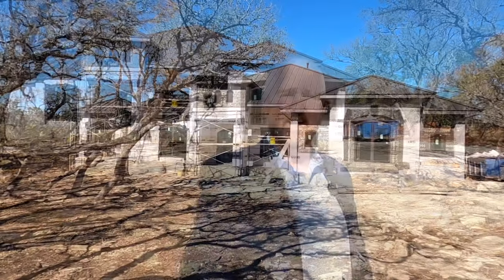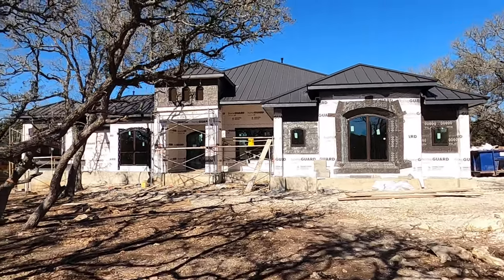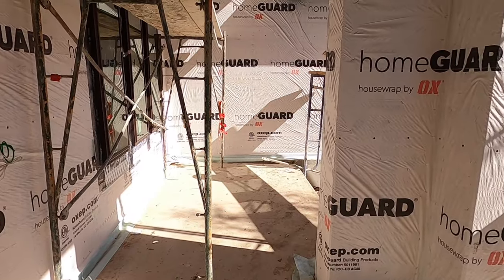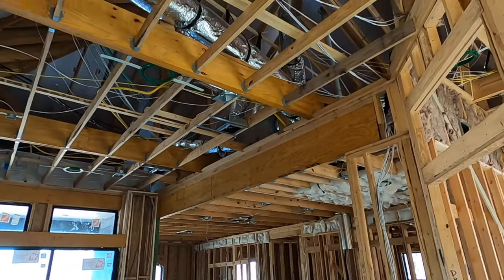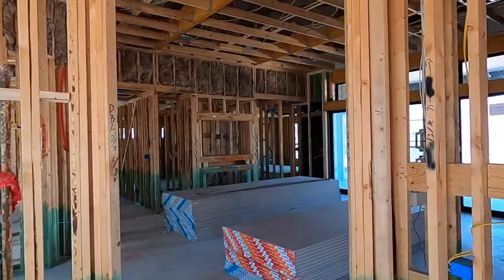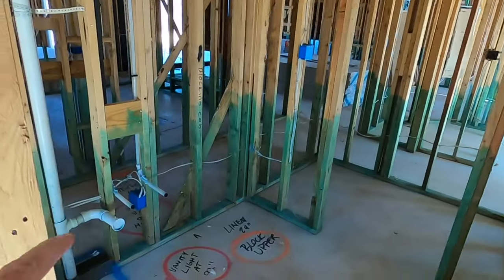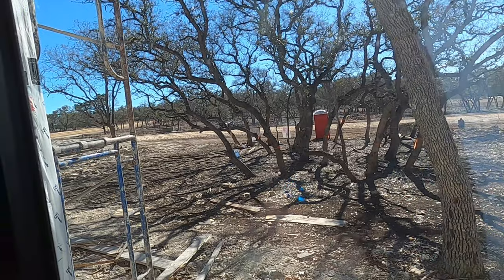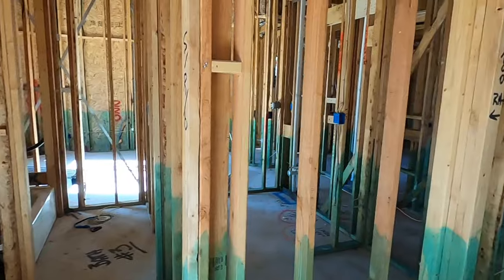Grand Endeavor Homes, Jolie Plan, Belle Oaks Community, Bulverde Tx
Video Tour of a home under construction for one of my clients. If your considering moving to the area and do not currently have a Realtor, please click this link to schedule a conversation with me.